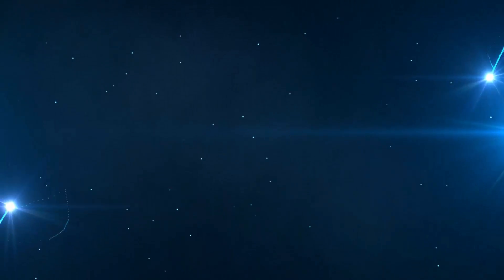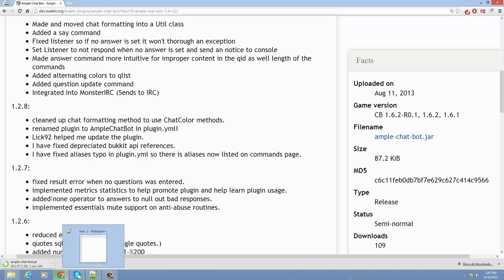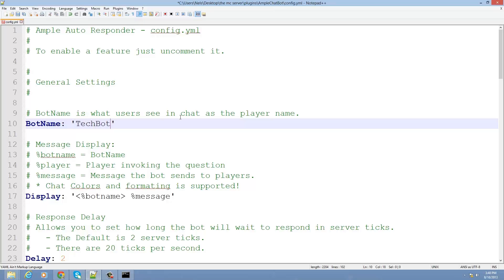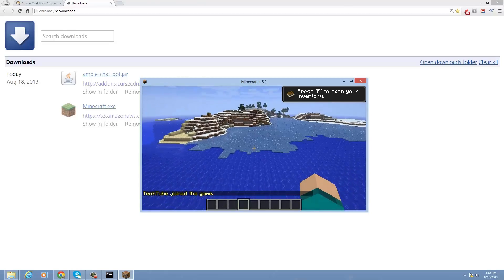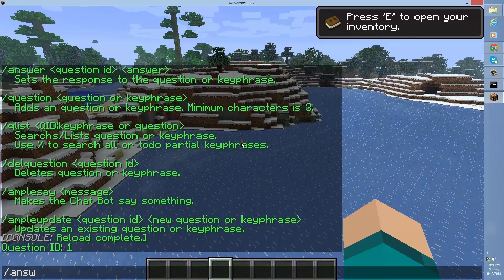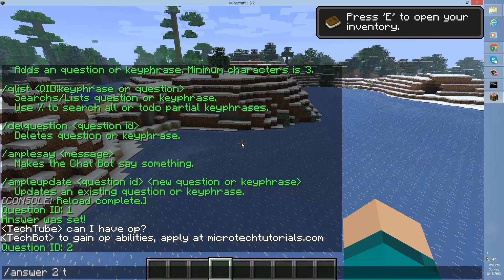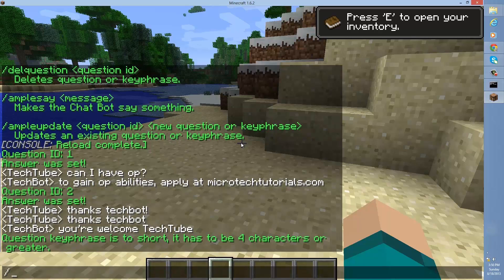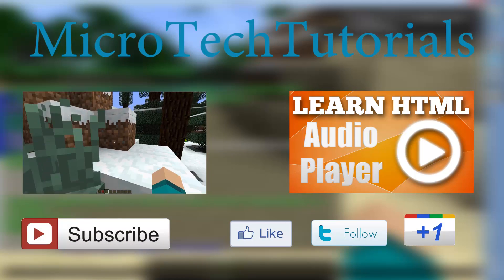Minecraft Server - Create an Automated Robot [Ample Chat Bot]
In this video today, I will be giving you guys a fully-in-depth review & hands on demonstration of Amplebot. This Bukkit plugin is an automated-robot that will answer specific key-questions based on common phrases that people say on your Minecraft server. This Bukkit plugin is 100% fully customization and can cater towards your Minecraft server's unique needs (example: you can change Amplebot's name on the server, you can utlize custom variables & styled text, and it is also MySQL database connection and/or MySQL Lite compatible). Watch this video in its entirity to learn how to completely configure Amplebot so that all of your loyal players burning questions & wonderings are never left unanswered again!